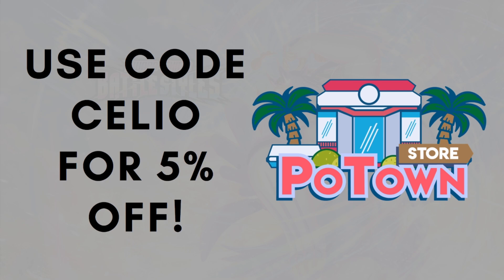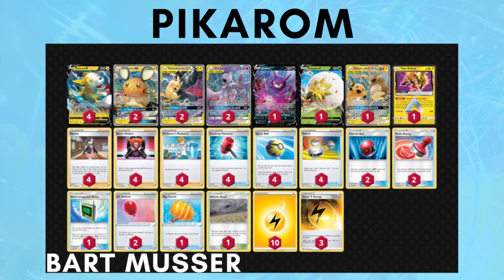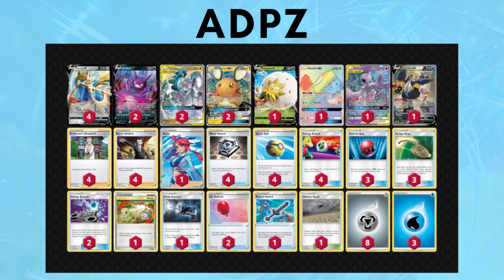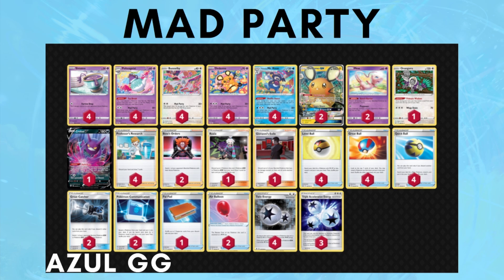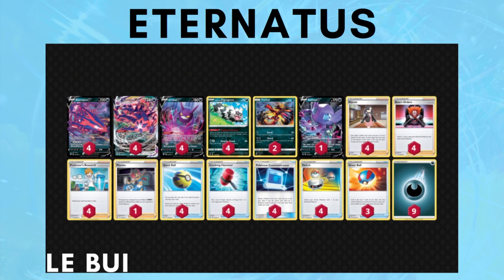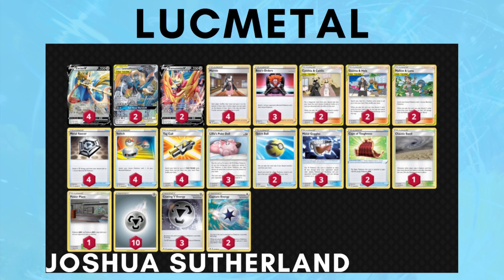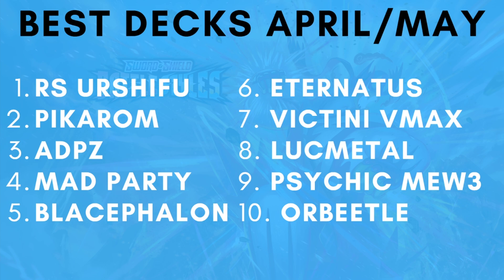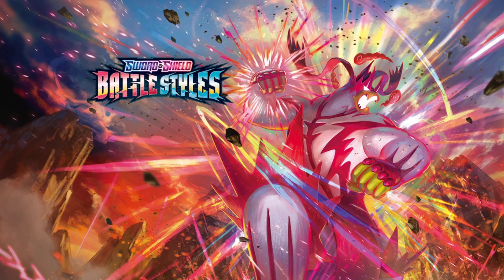The Best Decks | PTCGO Standard Format May 2021 Battle Styles Pokémon Trading Card Game Meta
These are the best meta decks in Battle Styles standard format for April and May 2021 on PTCGO. Deck lists included! This is great preparation for Players Cup 4!

Credits to Play.limitlesstcg.com for deck list images.

Shopping for cards and products? Anytime someone uses this link to TCGPlayer and it leads to a sale, it supports my channel a bit!